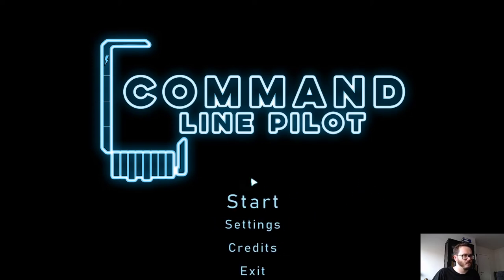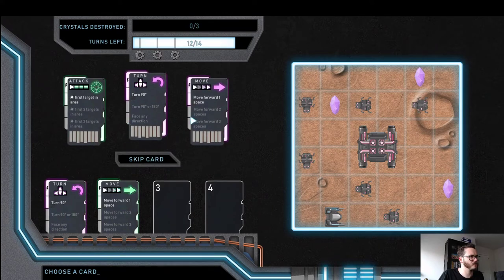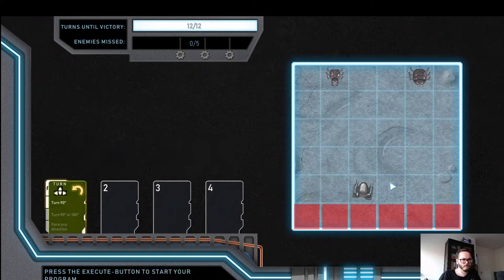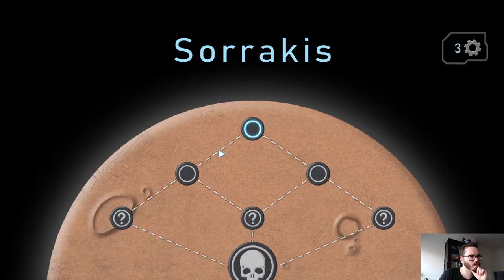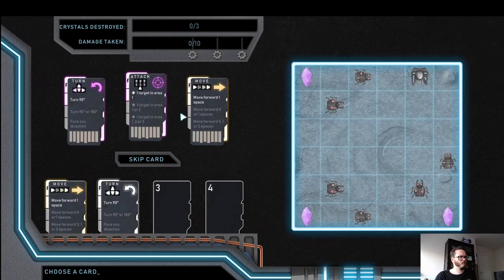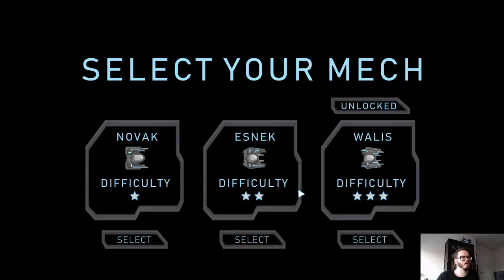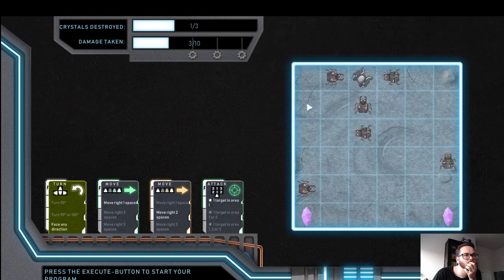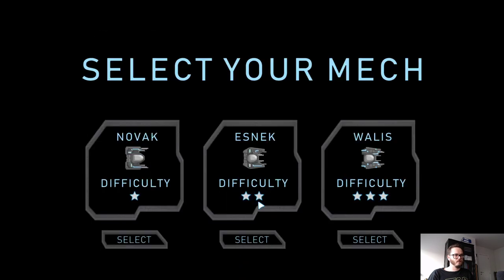Command Line Pilot - Early Access Playthrough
Early Access Playthrough by Martijn B